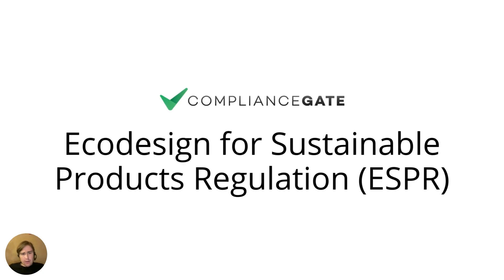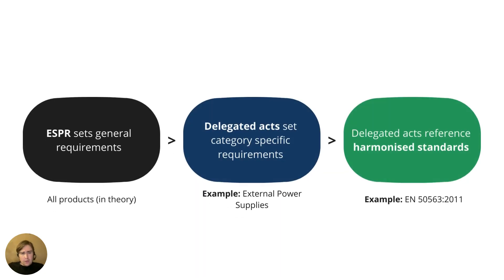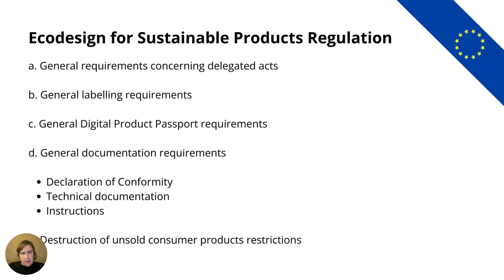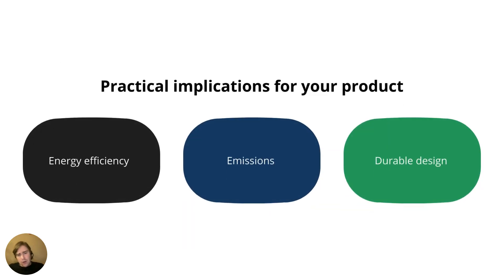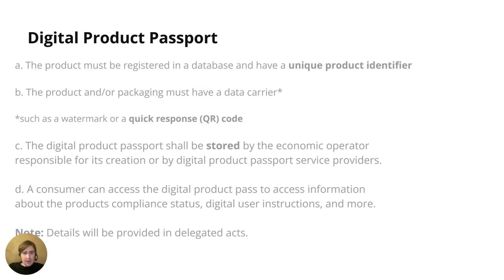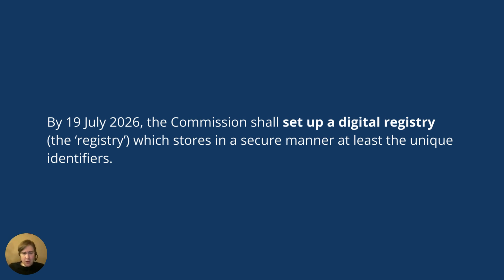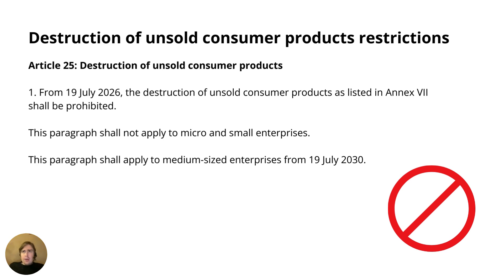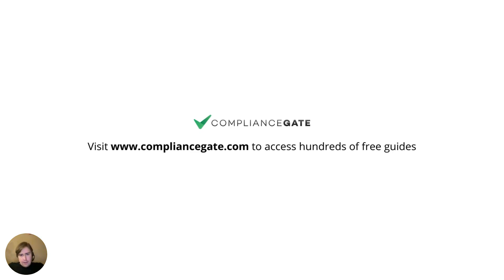Ecodesign for Sustainable Products Regulation (ESPR) - Explained in 10 minutes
This video helps importers, manufacturers, and brands understand the requirements under the Ecodesign for Sustainable Products Regulation (ESPR).

1. Which products are covered by the Ecodesign for Sustainable Products Regulation?

2. General requirements

3. Delegated acts

4. Digital Product Passport

5. Restrictions on disposal of unsold products

We don't cover everything there is to be said about the ESPR, but this video should help you understand the bigger picture and what to expect in the coming years.